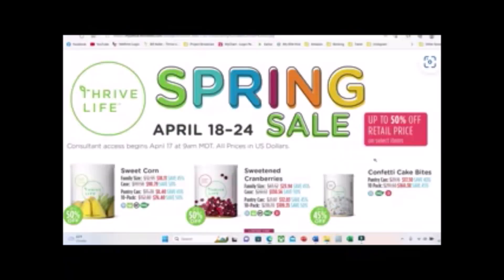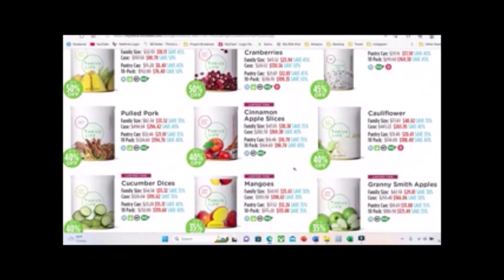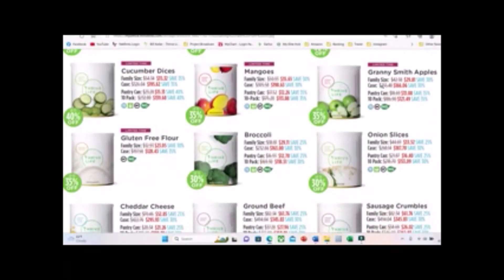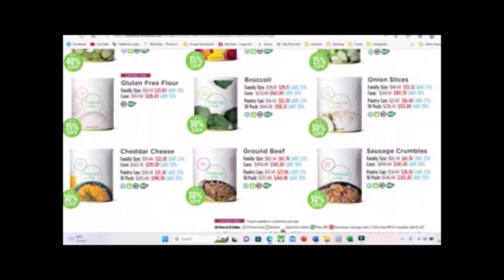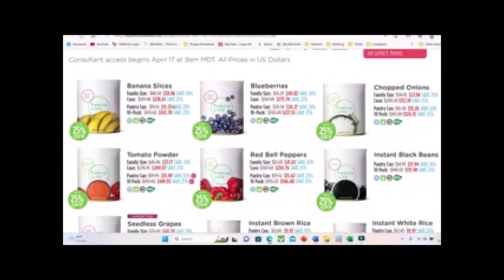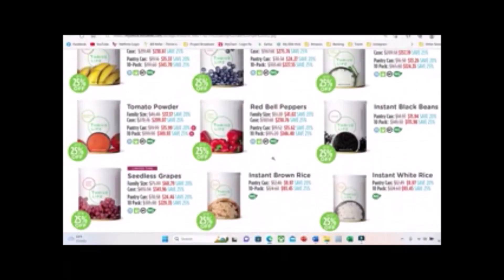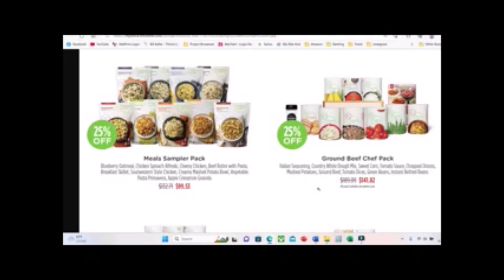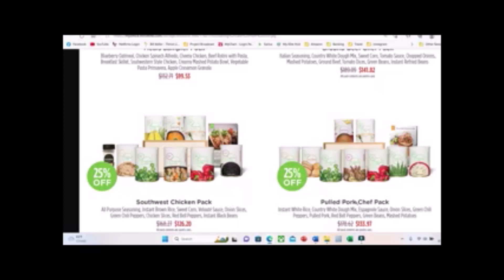SAVE Up To 50% on Freeze-Dried Food! | 2023 Spring Sale on Thrive Foods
This is your opportunity to try freeze-dried foods in your HOME and CAMPING recipes!

I am a devoted fan of incorporating freeze-dried foods in recipes. Whether at home or on the road, there are MANY advantages of reaching for a can of freeze-dried foods. In previous articles at GreatOutThere.online I have detailed how Thrive Life freeze-dried foods can help you:
1. Save on food costs.
2. Reduce your time in the kitchen - meal prep and clean-up.
3. Eliminate food waste.
4. Serve more nutritious meals.
5. Build a food reserve for emergencies.
6. Assemble fast and hearty meals for camping.

As a Thrive Foods customer there is no minimum order. There is no obligation to order each month.

SMART shoppers take advantage of the MONTHLY specials to save up to 30% on foods. That is a total savings of 27% on Thrive Life freeze-dried fruit, vegetables, meat, dairy products and more! (This doesn’t include the ADDITIONAL price saving special offers for clearance items.)

EVEN BETTER, three times each year Thrive Life offers SPECIAL SALES with savings up to 50%. In this video, my friend, Bill Keller explains the upcoming Spring 2023 Sale.

In summary:
1. You can place orders for Thrive Foods ANYTIME.
2. EACH month you can also save up to 30% on the monthly specials.
3. ONLY three times per year, you can save 25% to 50% with NO minimum order. The Spring 2023 Sale starts April 18th.

The 2023 Spring Sale includes savings of 50% foods including sweet corn, 40% on freeze-dried pulled pork, 30% on broccoli, onions, ground beef and sausage, and 25% on Thrive meals and Chef Packs.

I invite you to sample Thrive Foods. Just follow the link below to view all the products, including monthly specials and other special offers. Note that most are available in “pantry cans” (roughly 1-quart) or #10 cans (roughly 1-gallon) for the best value per ounce. Some foods are also available at a discount for multiple can case lots. Remember, the shelf life of most unopened cans is 25-YEARS*